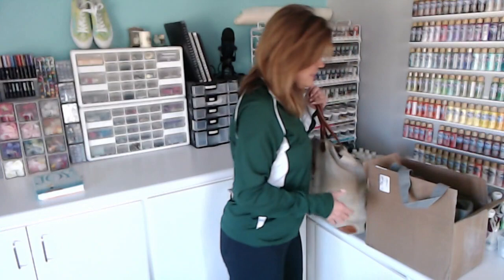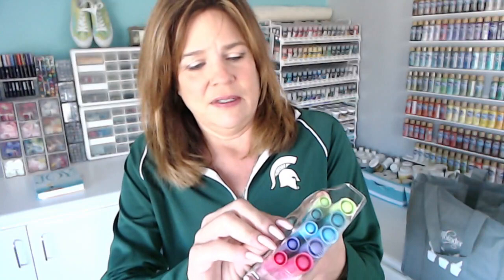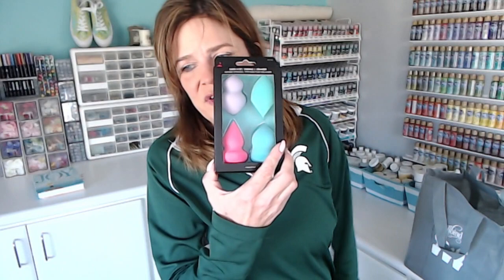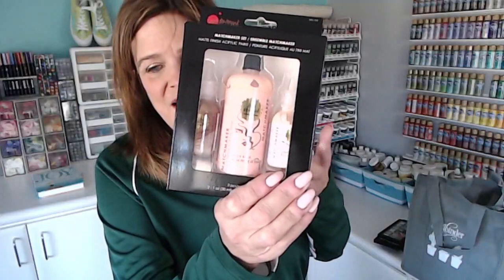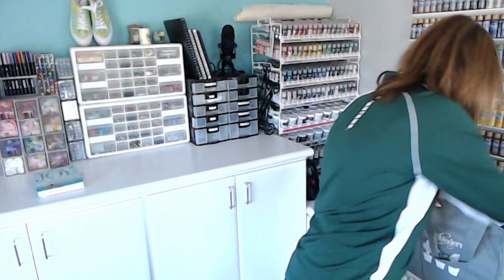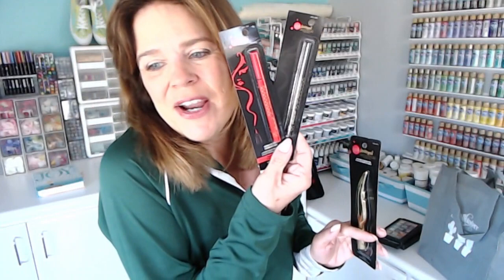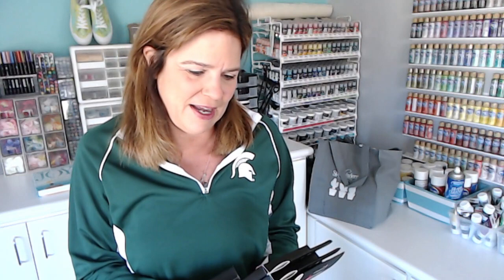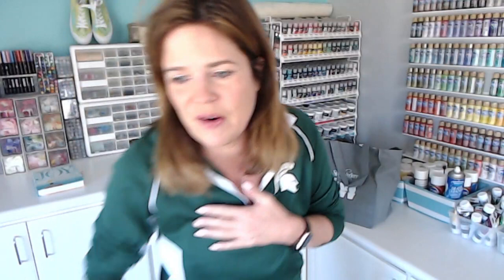GelliArts & Spellbinders Unboxing Jan 31 2020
Happy Friday!  Unboxing and special thanks to Spellbinders and Gelli Arts - Gel Printing Plate for the AWESOME box of fun supplies you will be seeing in my art journal soon!  Great collaboration of two of my favorite companies!  So much fun Stuff.  Have a great day!